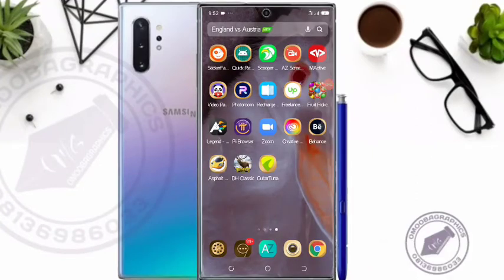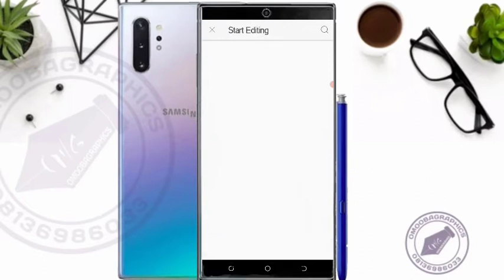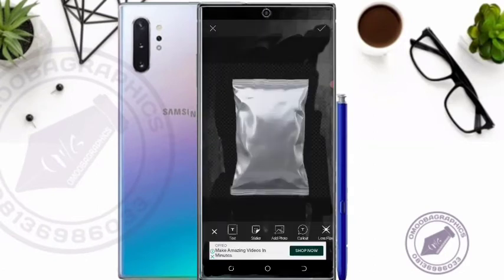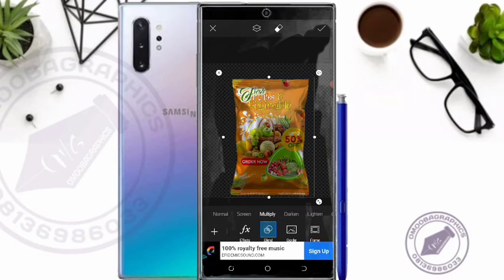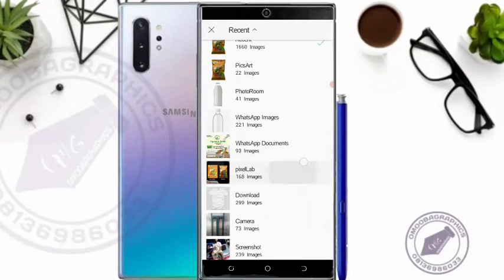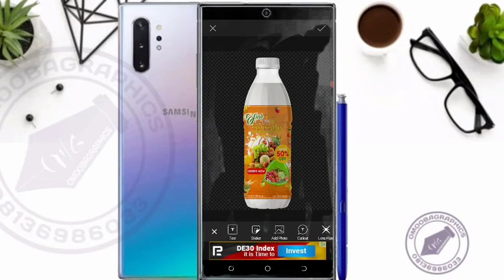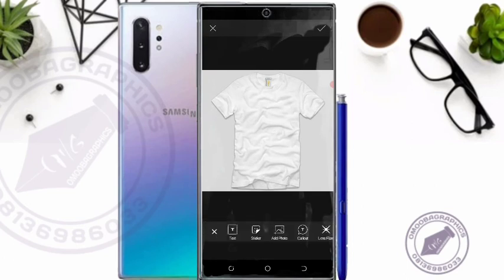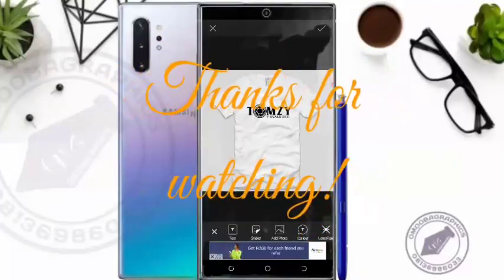PRODUCT MOCKUP ON PICSART MOBILE GRAPHICS APP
This video will teach you basics and creative way to create simple mockup in PicsArt. Thanks!